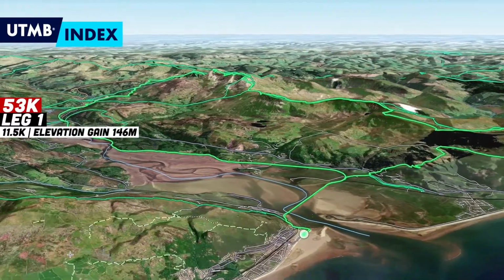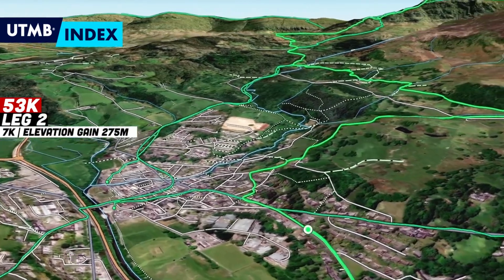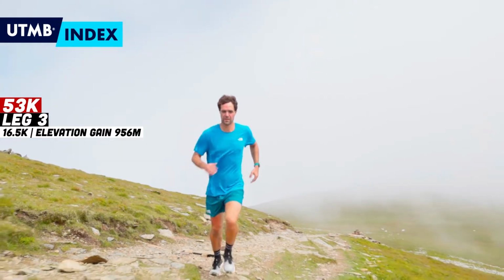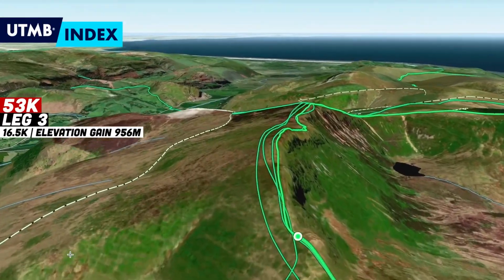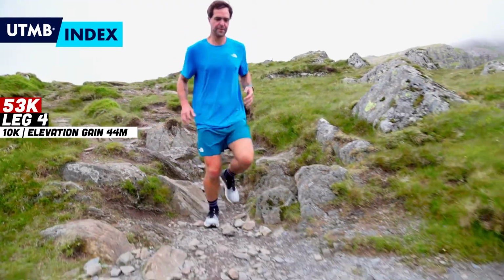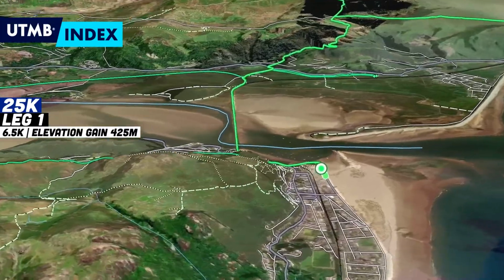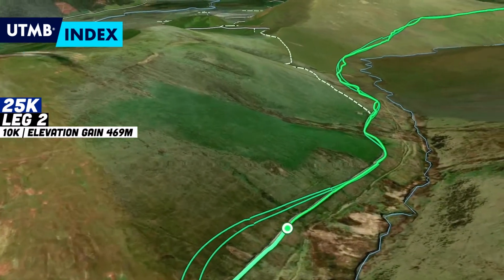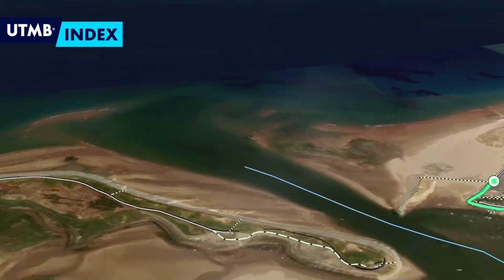Snowdonia Sea2Sky Course Preview | RunThrough Trails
This year's Snowdonia Sea2Sky races will be taking place on 3rd of August. Experience some of the best trails that the Welsh mountains have to offer. We will be running a 53k & 25k race so there is distance to suit everyone! Entries are still open to all distances so head over to our website now to grab yours!

Our team is made up of passionate runners and outdoor enthusiasts, who are so lucky to get to do something that we love every day. We have come together as individuals to make up a collective of people who are both experts at organising events and experienced participants, having taken part in hundreds of races throughout our personal running journeys. From this our aim to create the best possible trail events for you to race in.

Go to our website to check out our growing series of races

RunThrough Trails Socials

RUNTHROUGH TRAILS SNOWDONIA SEA2SKY IS PROUDLY SUPPORTED BY:

The North Face
SportsShoes
Runner Retreats
New Levels Coaching
Love Corn
Go Fund Me